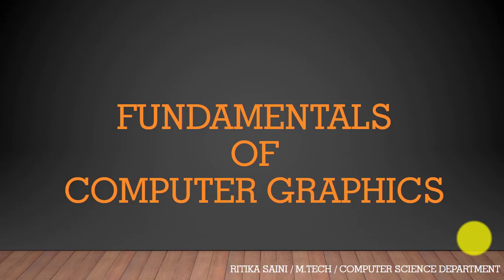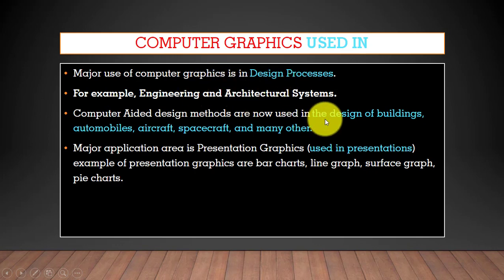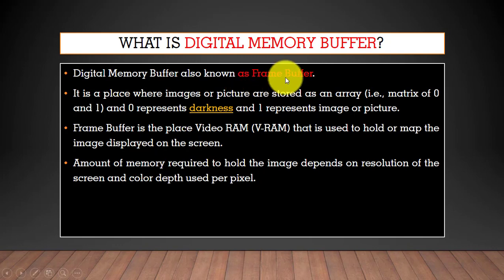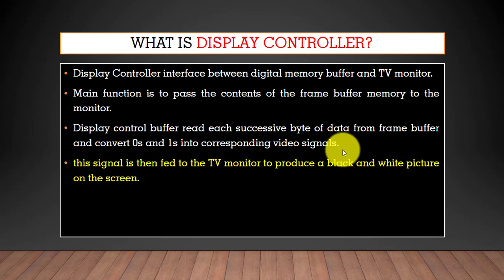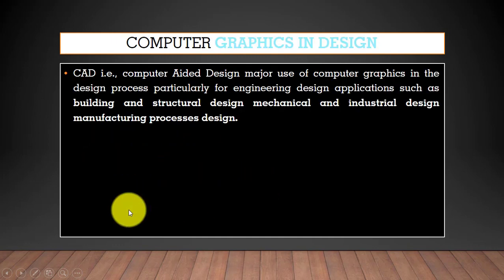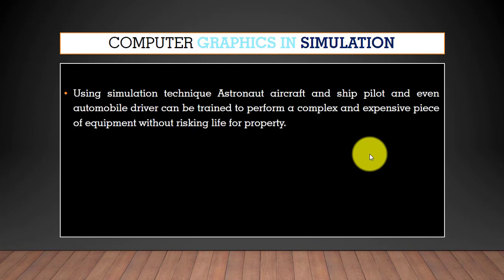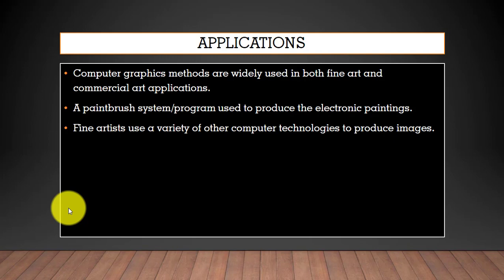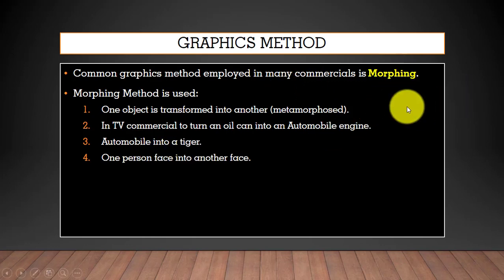What is Computer Graphics ?|Basic Fundamentals| ~xRay Pixy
In this video, you ill learn the basic fundamentals of  Computer Graphics.

Topics covered in this video:
What is Computer Graphics?
computer graphics tutorial
What is Digital Memory Buffer?
What is TV Monitor?
What is the Display controller?
Computer Graphics Applications.
Display Devices.
graphic design
applications of Computer Graphics

How digital image is formed? ~xRay Pixy

0:00 Introduction
0:23 COMPUTER GRAPHICS BASIC
1:31 COMPUTER GRAPHICS USED IN
2:17 COMPUTER GRAPHICS IS CORE TECHNOLOGY
2:31 COMPUTER GRAPHICS TOPICS
2:54 WHAT IS COMPUTER GRAPHICS ?
3:14 WHAT IS DIGITAL MEMORY BUFFER?
4:49 WHAT IS TV MONITOR? · TV monitor helps us to view the display and they make use of CRT.
5:39 WHAT IS DISPLAY CONTROLLER?
6:33 COMPUTER GRAPHICS APPLICATIONS
6:50 COMPUTER GRAPHICS IN DESIGN
7:59 COMPUTER GRAPHICS IN INTERNET
8:28 COMPUTER GRAPHICS IN SIMULATION
9:52 DISPLAY DEVICES
11:29 GRAPHICS METHOD
14:05 COMPUTER GRAPHICS COMPONENTS